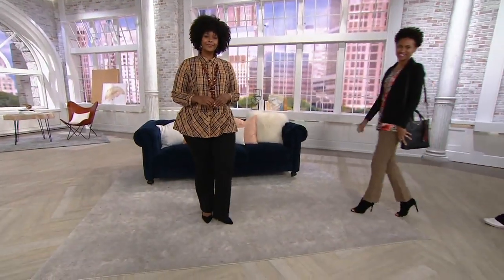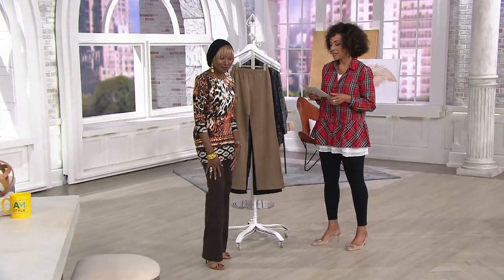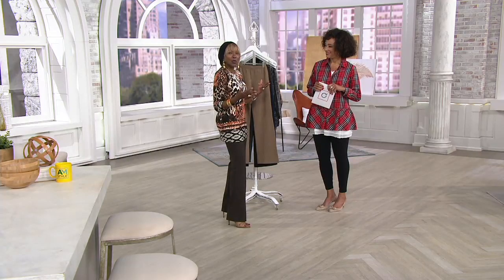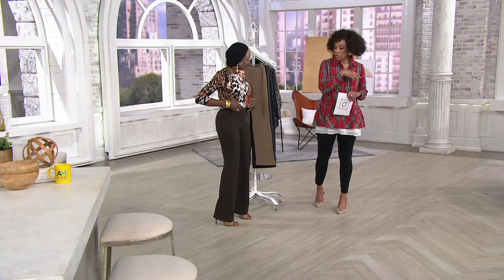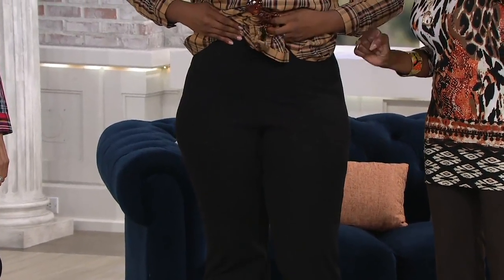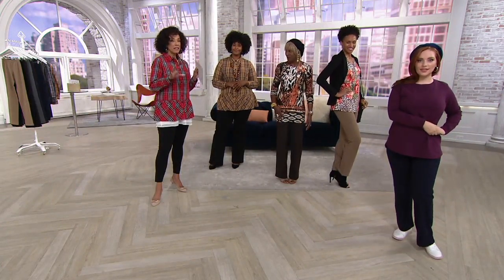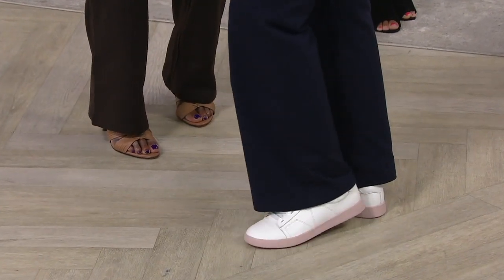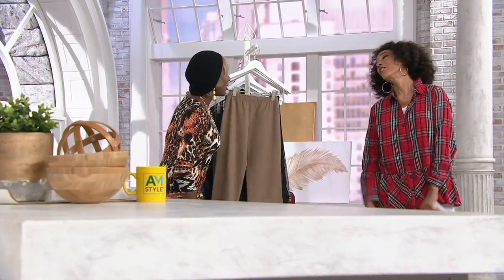Women with Control Pull-On "Leah" Boot-Cut Pants on QVC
Women with Control Pull-On "Leah" Boot-Cut Pants